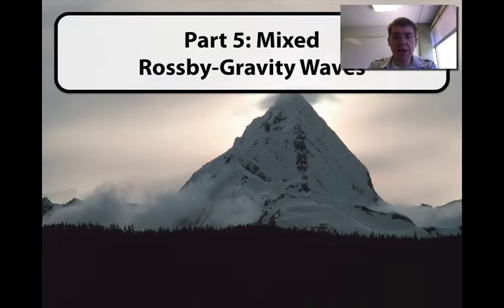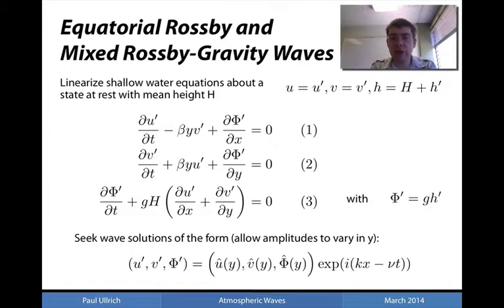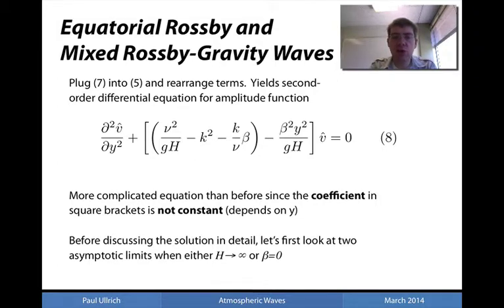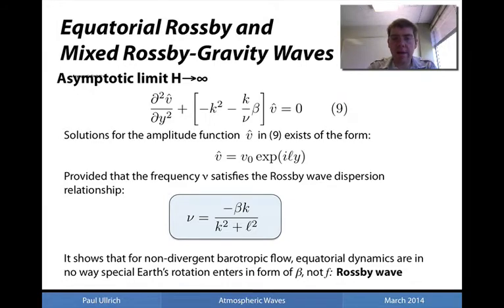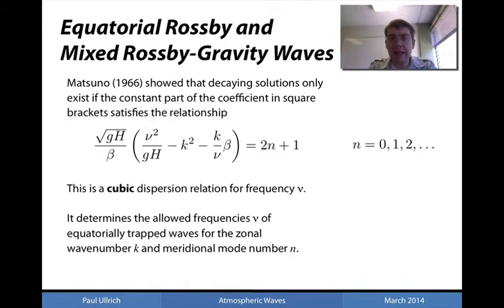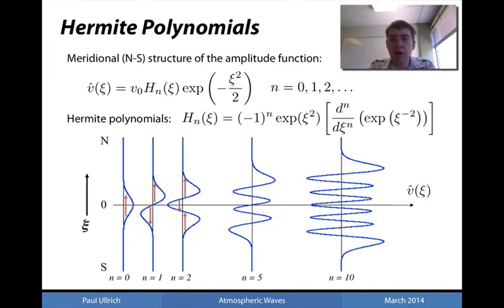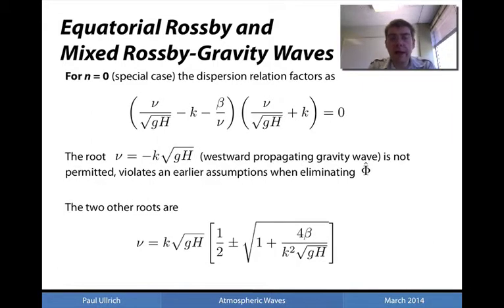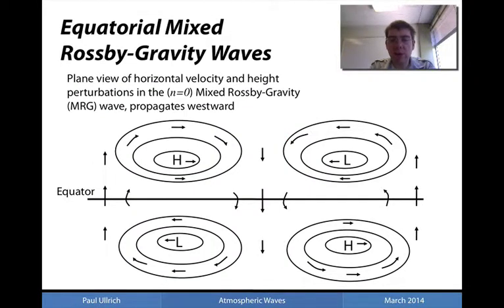AtmosphericDynamics Chapter06 Part05 MRGWaves